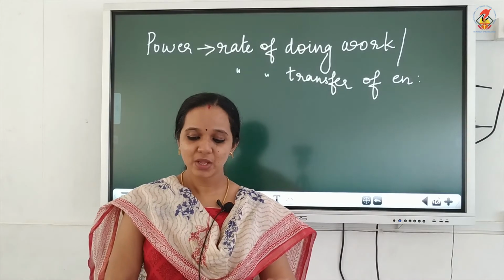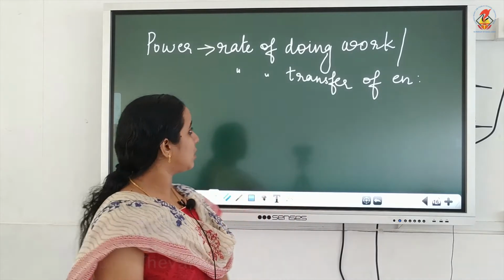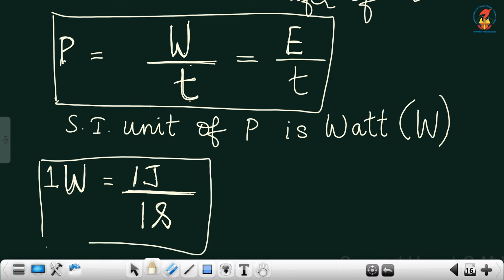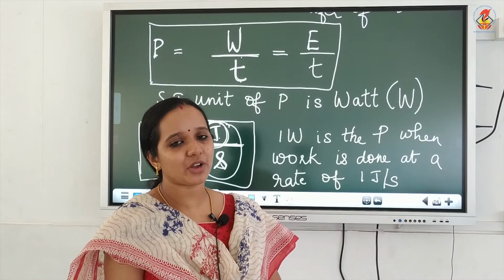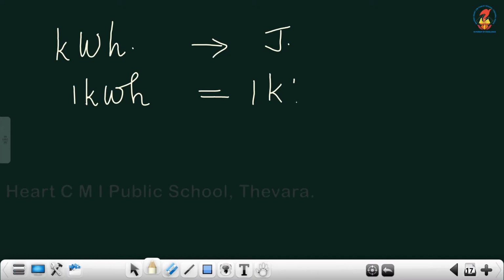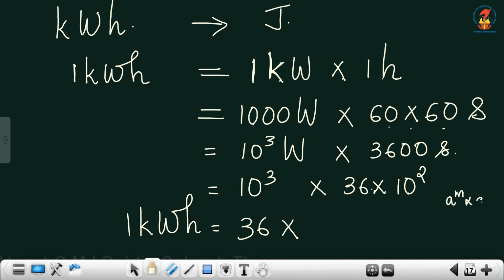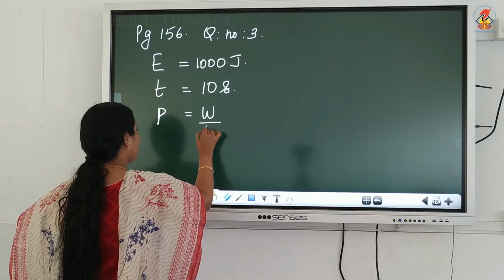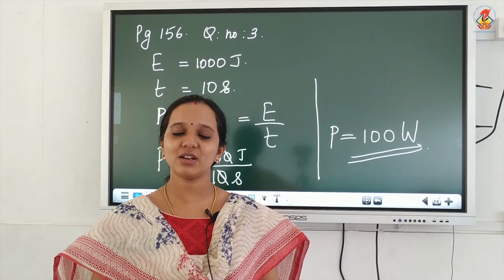Phy09 - Chapter 11 - Work and Energy - Video 09 - Power